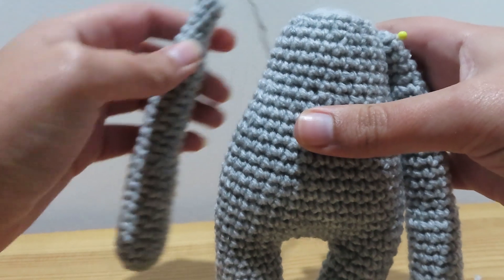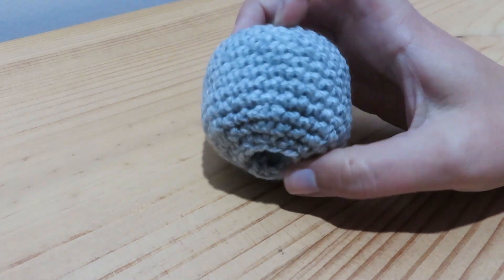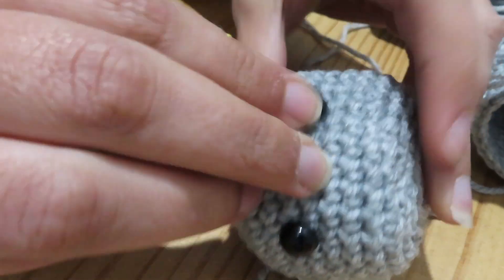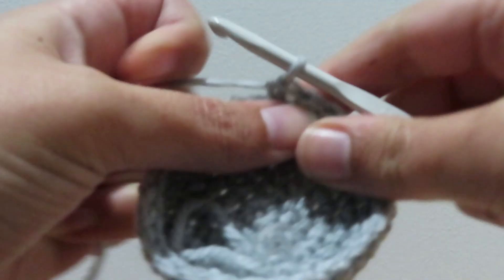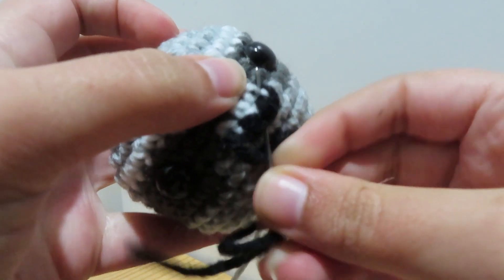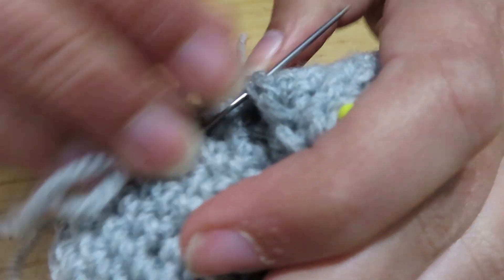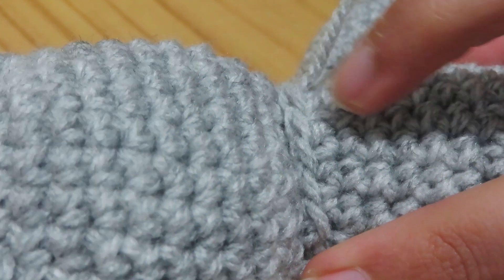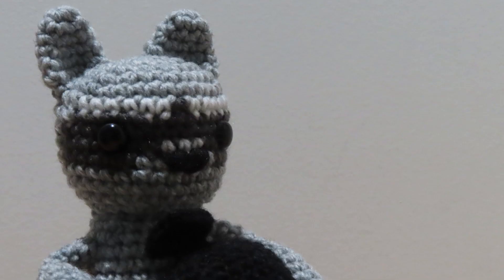designing a crochet racoon...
Finally finishing the racoon that has been sitting in my to do pile for a long time...

Meet Bandit, the happy and sneaky little racoon...